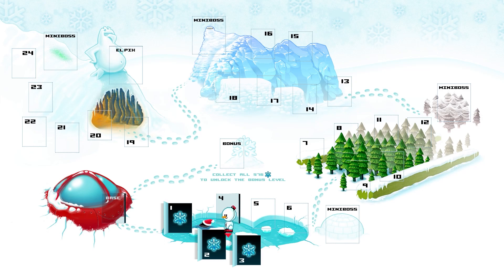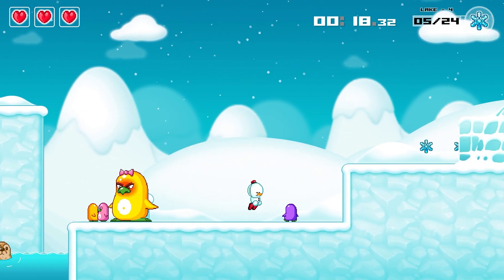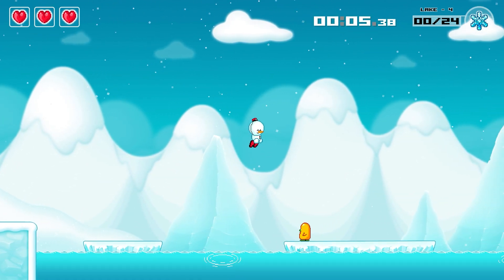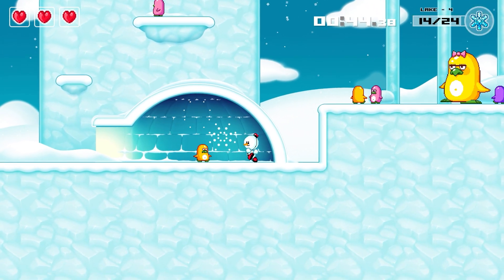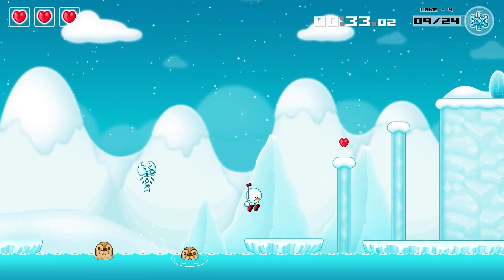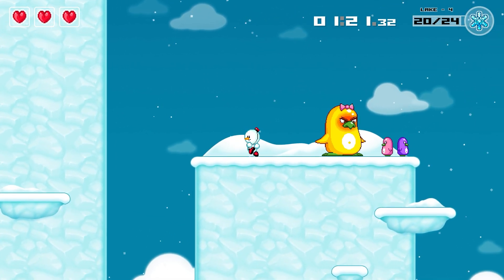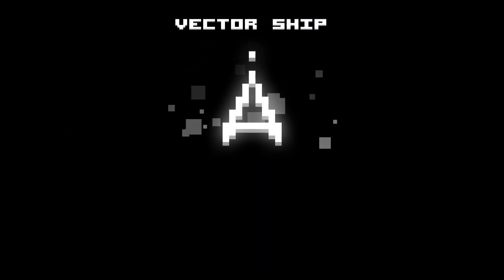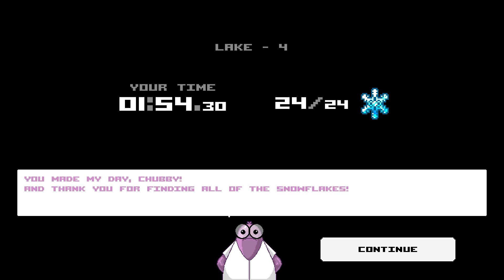"Lake - 4" - Mission in Snowdriftland // December 4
Welcome to Mission in Snowdriftland! This cute and cool platformer was created by Tons of Bits for the Nintendo Wii in 2006, but has recently been remade/remastered for Steam in 2021. The game features 25 main levels, which each were released one by one from December 1 to December 25 in 2006.

I, Binton7 on my BintonGaming channel, will be 100%ing each level on each day of December this year. Today's level is level 4, originally released on December 4, 2006. I hope you enjoy!

Credits
Game:
 Title: Mission in Snowdriftland
 Developed by: Tons of Bits

Thumbnail:
Logo: Game's official logo, the top result when googling "mission in snowdriftland logo".
 Font: Neue Montreal
 Screenshot: Taken by me off-camera.